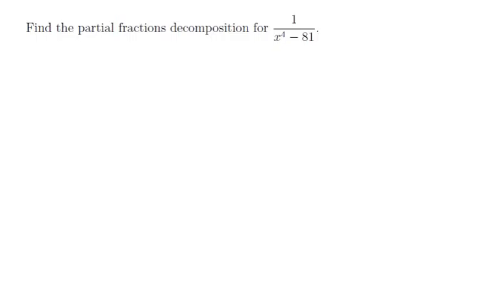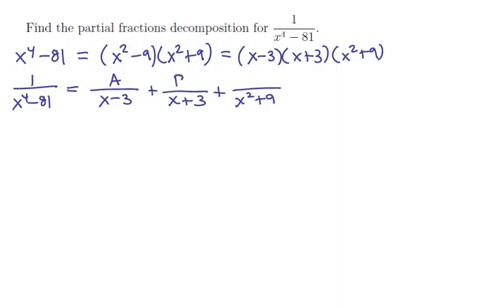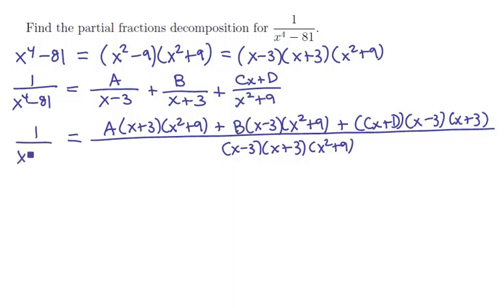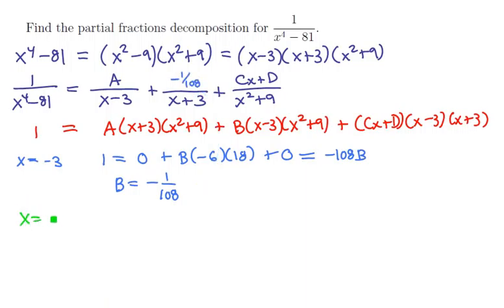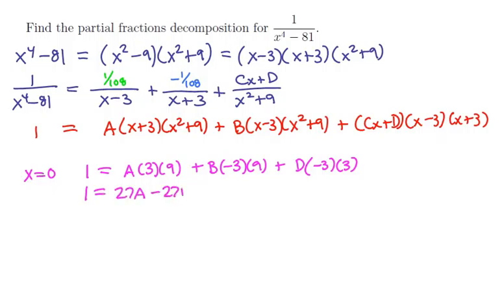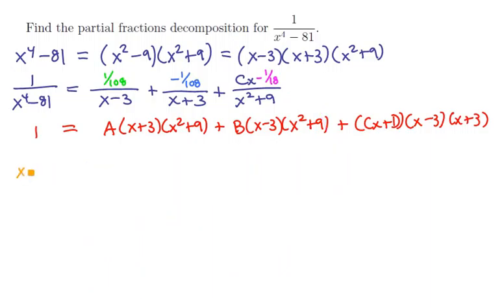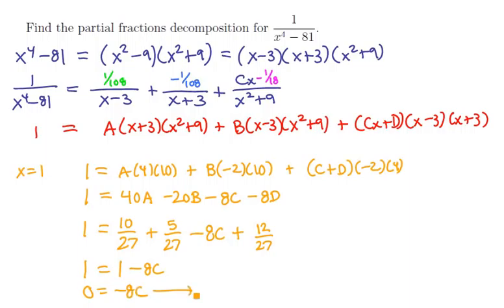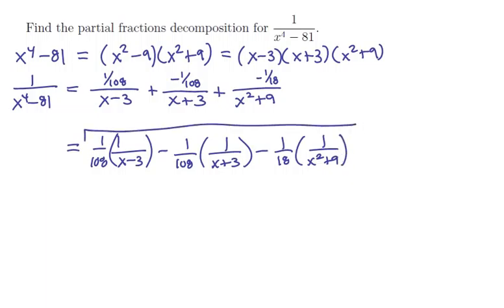5. Rational integrals 3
Partial fractions with an irreducible quadratic term.